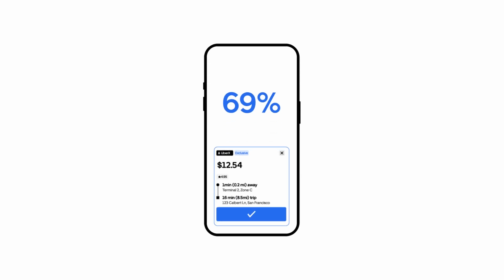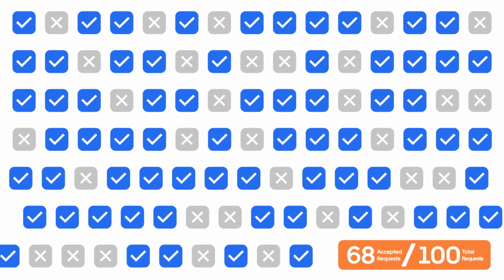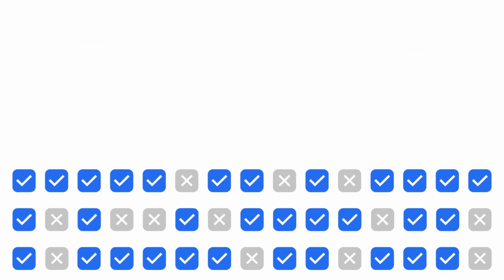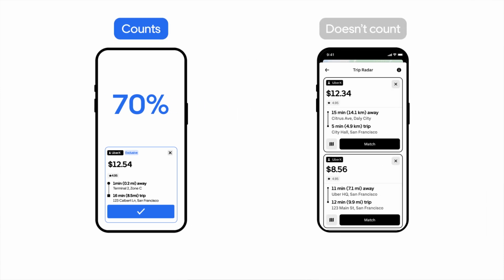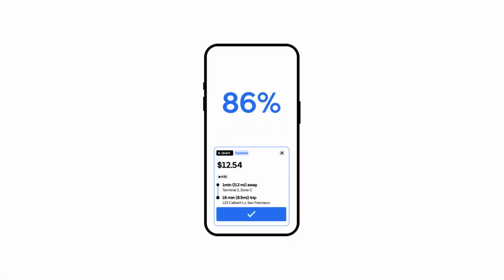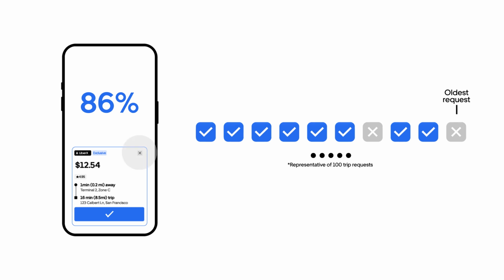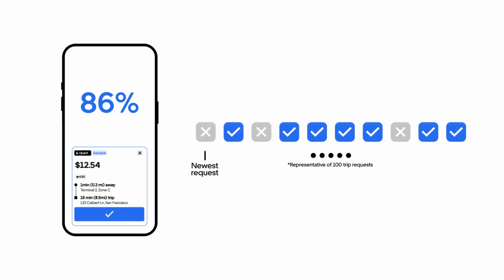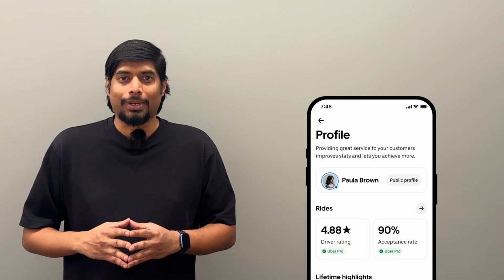Understanding acceptance rates | Uber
Your acceptance rate is an important part of your experience as a driver or courier, but how does it actually work? In this video, we explain what the acceptance rate is, how it's calculated, and how accepting or declining requests can affect it.

Earn when you want, make what you need.

About Uber:
Uber reimagines the way the world moves for the better. For all the places you want to go. For all the ways you want to earn. Across the entire world. In real-time. At the incredible speed of now.